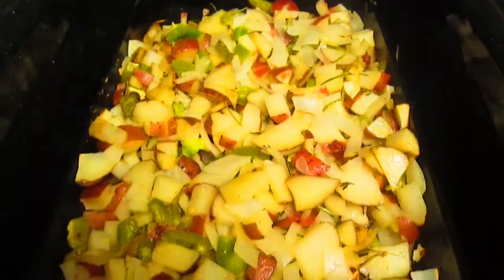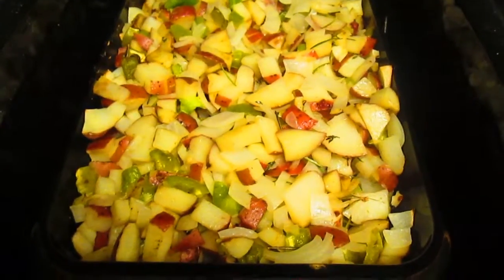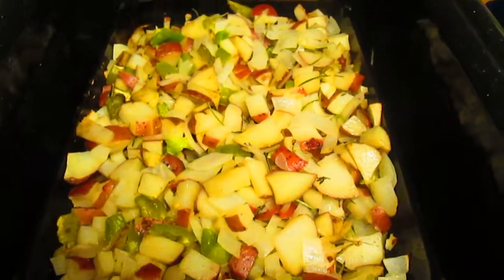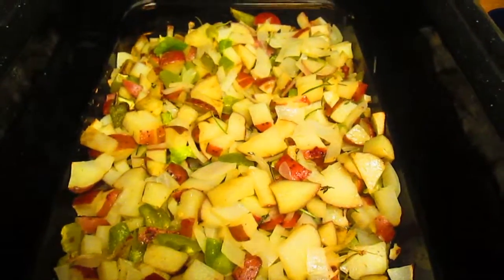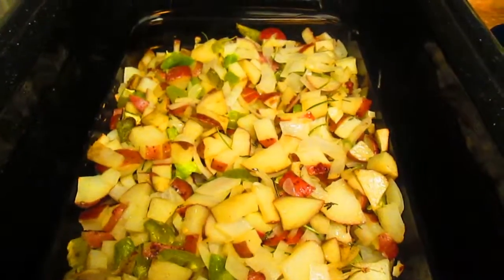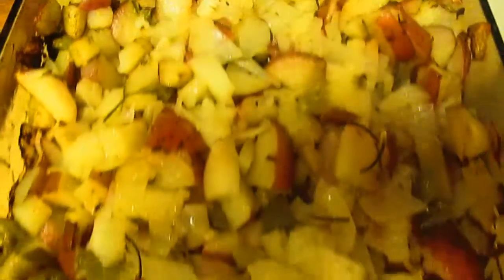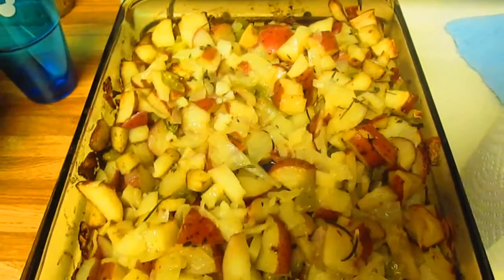Vegan Potato Bake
This vegan potato bake has chopped red potatoes, white onions, green bell peppers, and is seasoned with fresh rosemary and chili pepper flakes. Fresh salsa was served on the side.